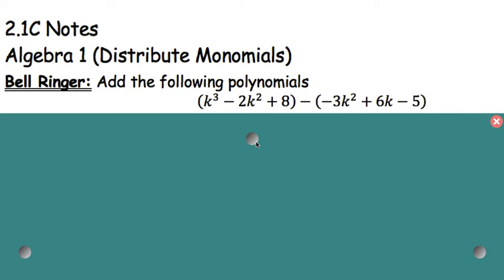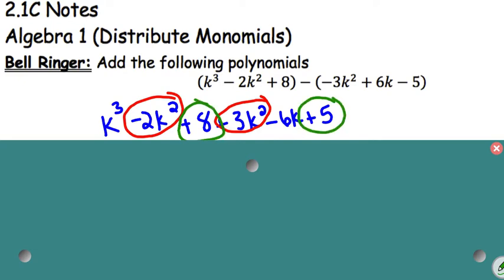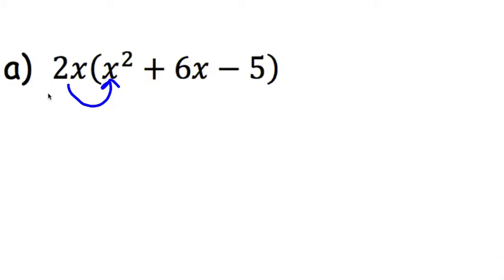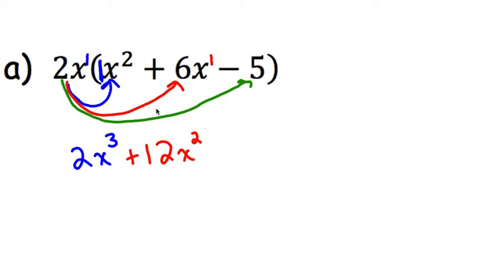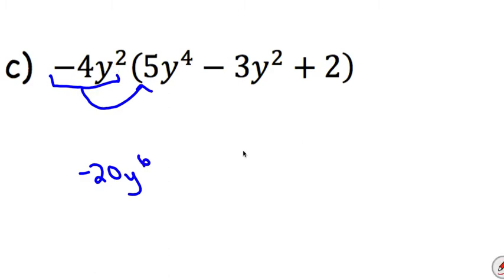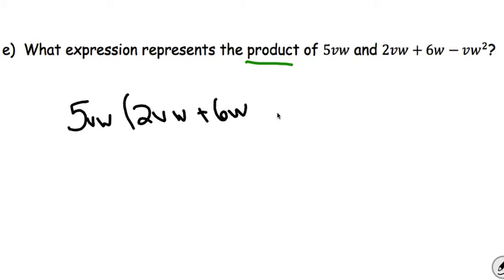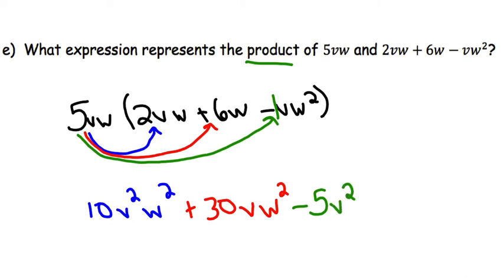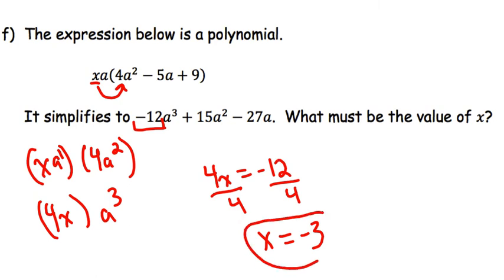Algebra 1 - 2.1C Notes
Distribute a Monomial